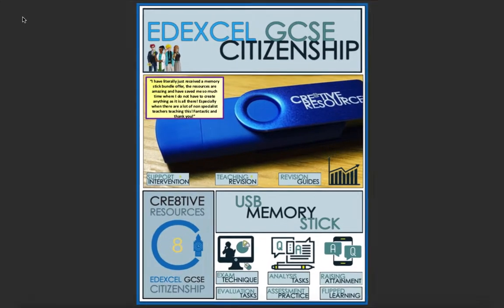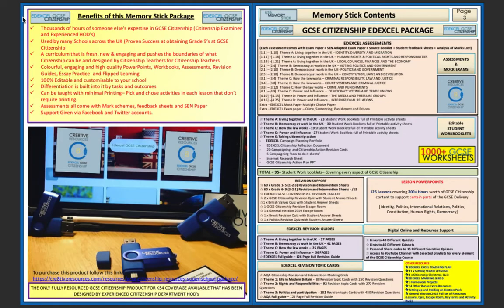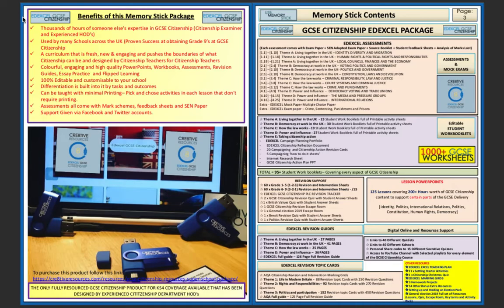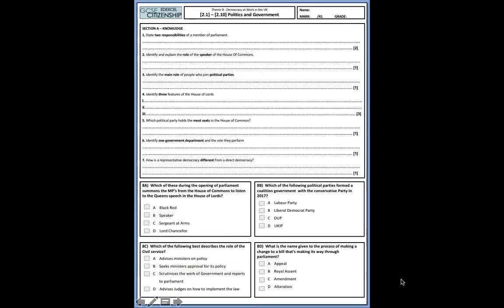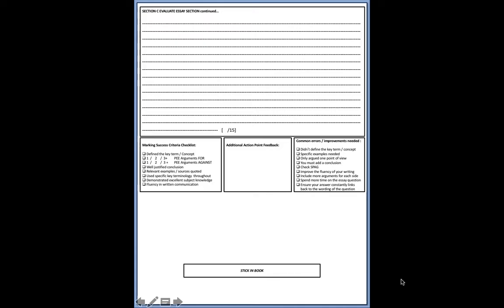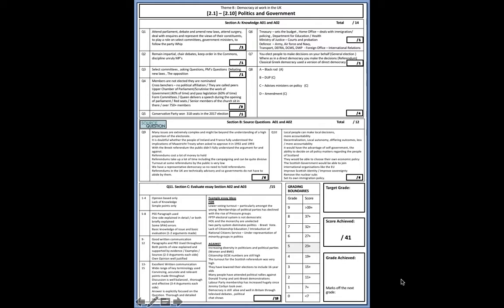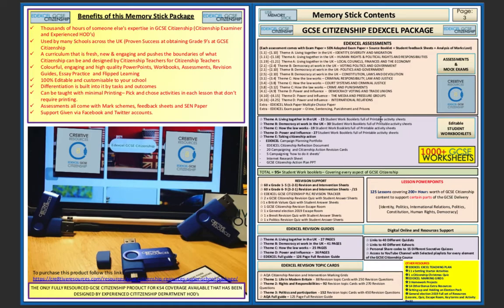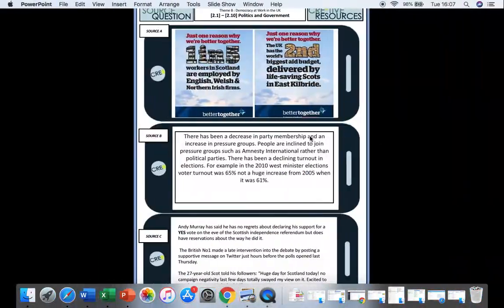Part 1 GCSE Citizenship - Cre8tive Resources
This is a quick video(Part 1 of 3)  to explain what you get on the Cre8tive Resources GCSE Citizenship Super Package.

GCSE Citizenship Digital Upgrade Package for either
AQA GCSE CITIZENSHIP

We are market leaders in providing revision material for GCSE Citizenship Studies. Our GCSE Citizenship journey started 10 years ago and this subject is at the centre of Cre8tive Resources and everything we do.

We provide full resources packages for AQA, EDEXCEL and OCR exam boards GCSE Citizenship specifications. We have lessons, work booklets, examinations, digital assessments, trackers, revision materials, quizzes and much much more all designed by our Citizenship specialists.

Cre8tive Resources is led by our inspiring CEO Brett Kingsnorth who is a secondary PSHE, Citizenship and Careers school leader with over 10 years' experience in the classroom. Brett has been a leader in the field of GCSE Citizenship for many years. He has been a special guest speaker for the PGCE Citizenship course in Sheffield, various teach-meets and presented at head teacher conferences. His passion is turning around Citizenship and PSHE departments to make them the centre of school life and top of the results tables.

Alongside his day job as a teacher Brett has successfully launched 'facebook teacher support Groups' in 2018, Cre8tive Resources in 2019, the PSHE and Citizenship Academy in 2020, the UK's first revision app for GCSE Citizenship and PSHE in 2021, Nominated as Home learning Resource Provider of the Year in 2021 at TES national Teaching awards